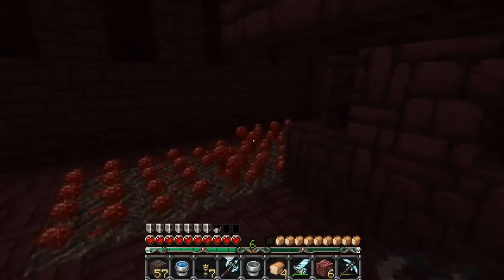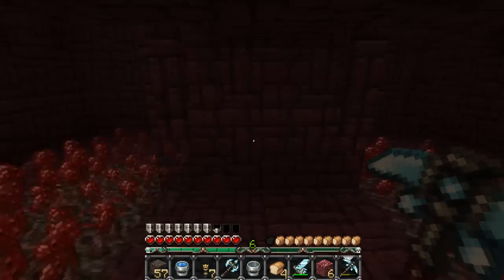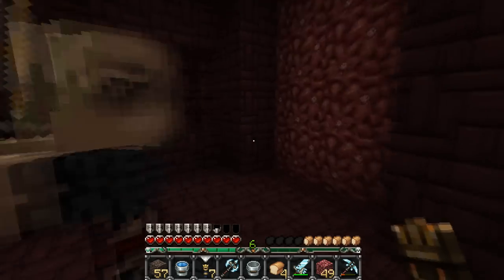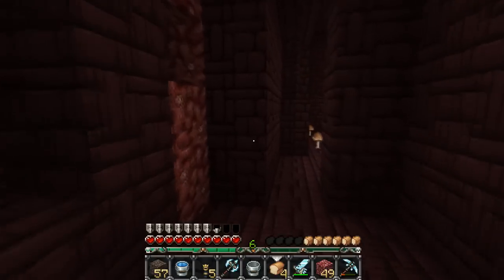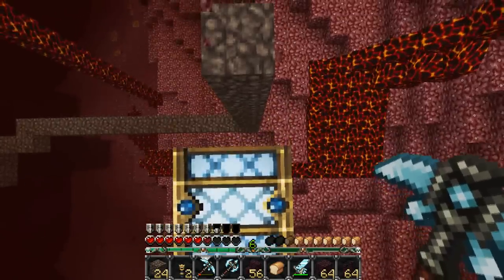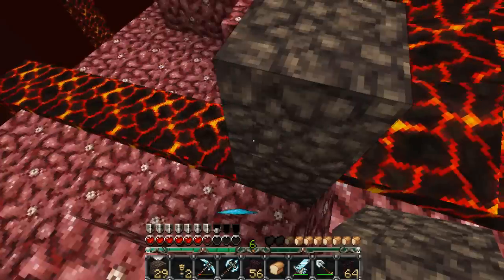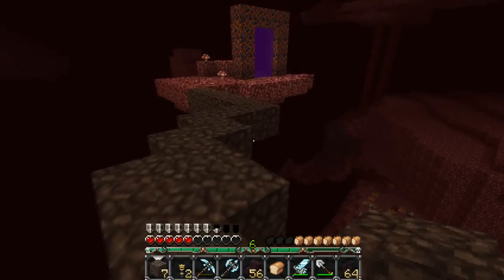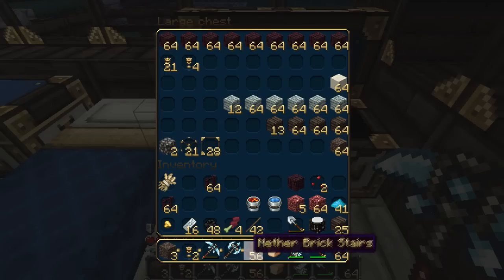Minecraft Survival Project Ep 9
So, do you want a scheduled plan for the show?
love yew guys